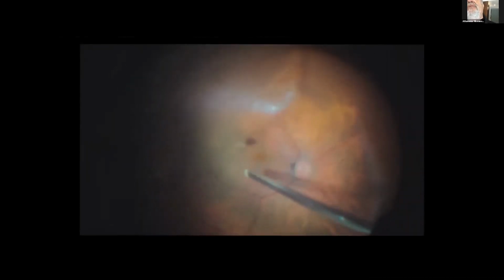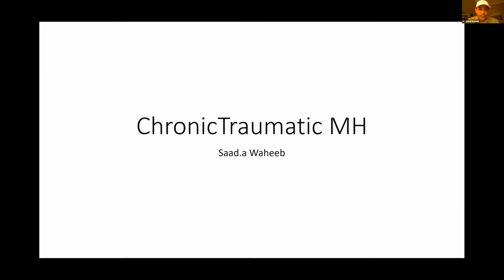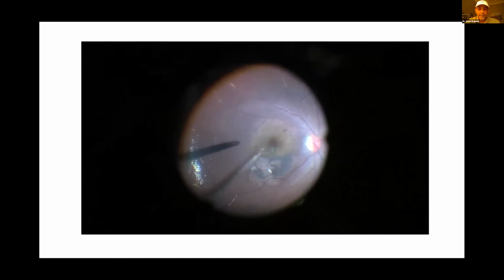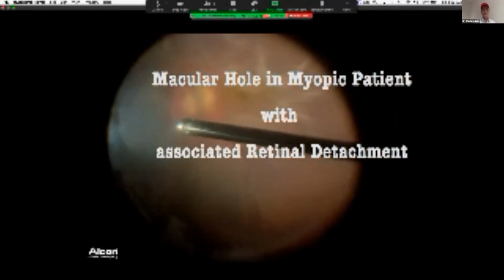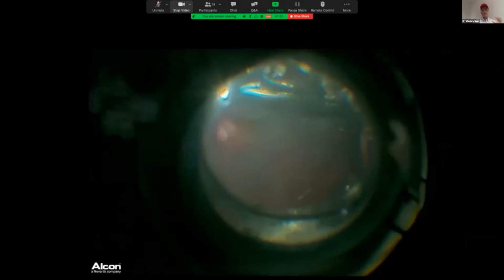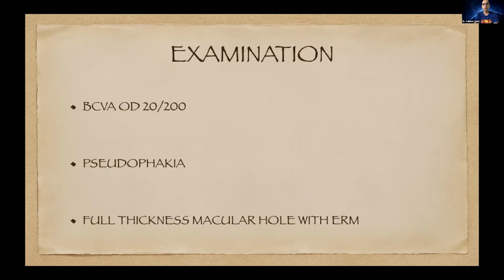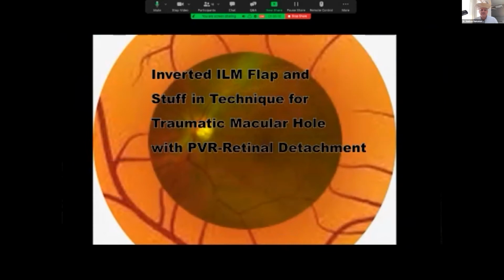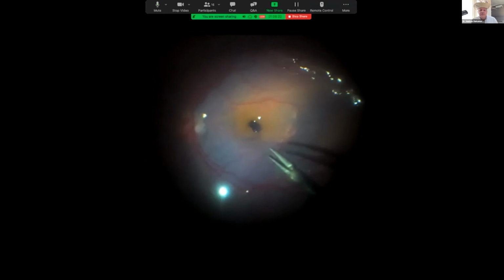RETINAWESOME Symposium at the CAKE & PIE EXPO 2021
00:00 Introduction
02:15 1. A dropped nucleus that went subretinal and the way to remove it by Dr. Athanasius Nikolakopoulos
10:20 2. Chronic traumatic large macular hole by Dr. Saad Waheeb
22:37 3. Macular hole in myopic patient with associated retinal detachment by Dr. Waiching Lam
31:40 4. Tackling macular hole with epiretinal membrane by Dr. Vaibhav Sethi
42:34 5. ILM inverted flap and stuff in technique for traumatic macular hole by Dr. Hudson Nakamura